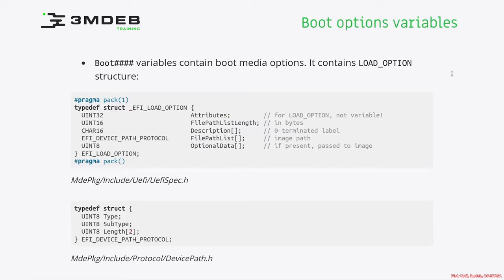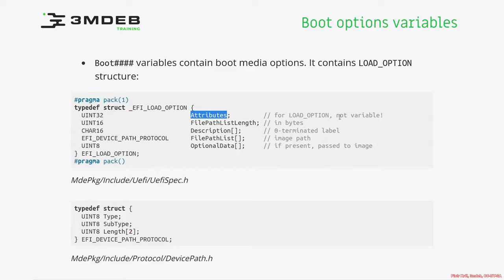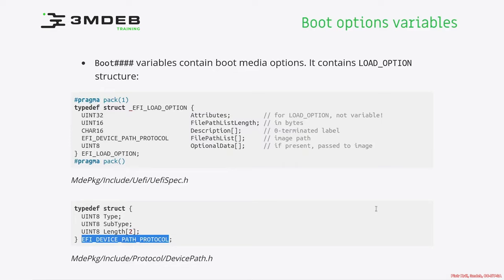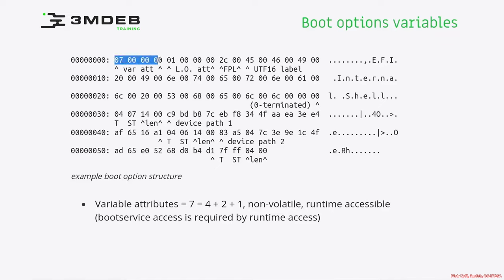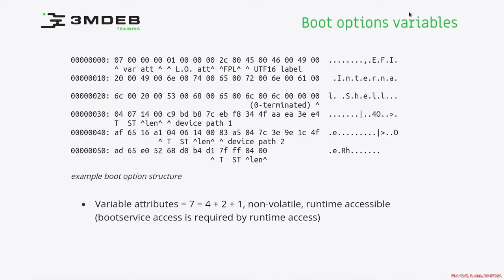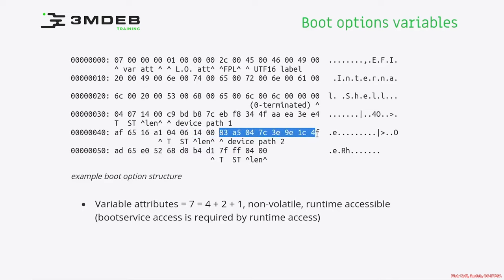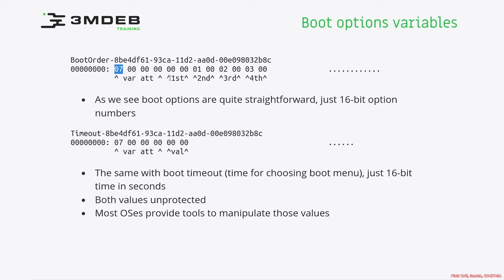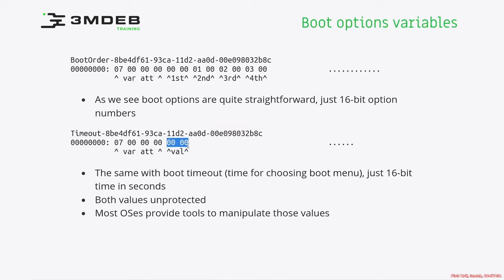Arch4021: Introductory UEFI 05 10 Boot Options variables